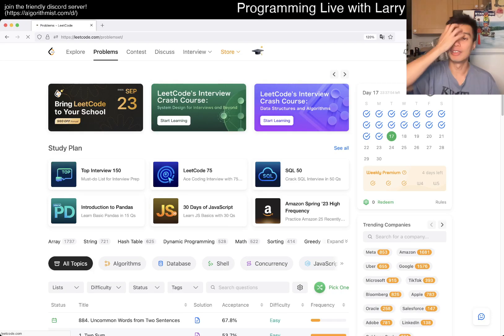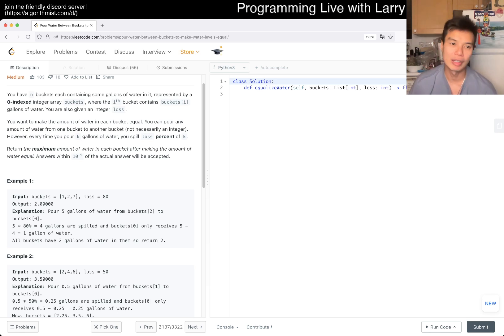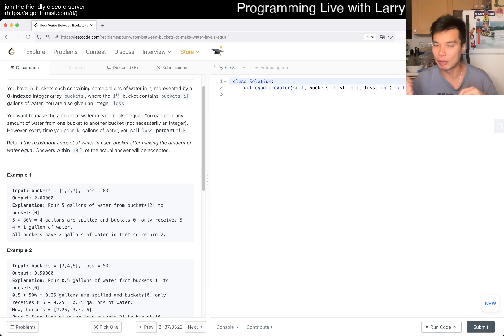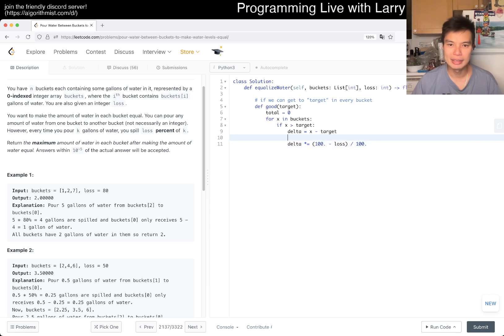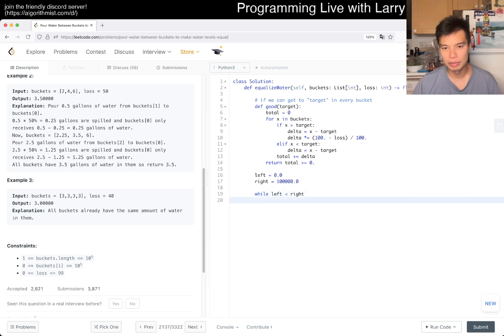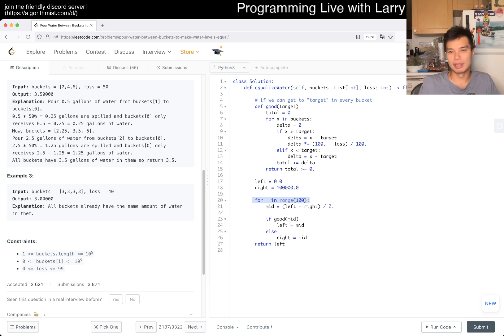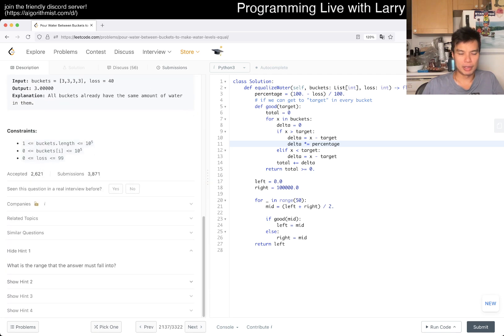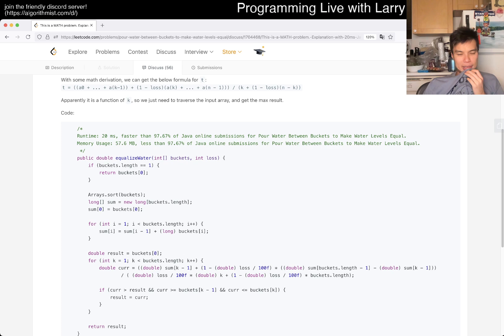2137. Pour Water Between Buckets to Make Water Levels Equal (Leetcode Medium)